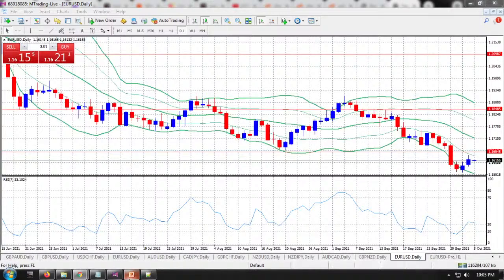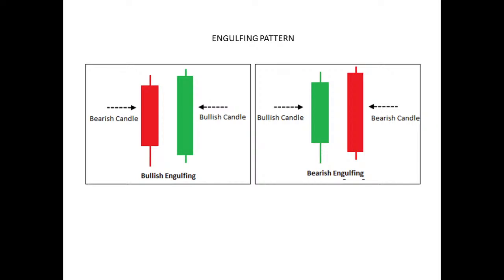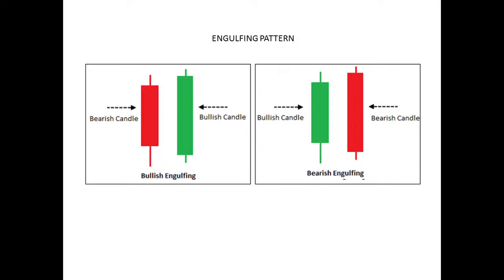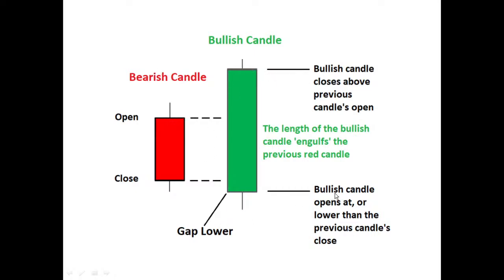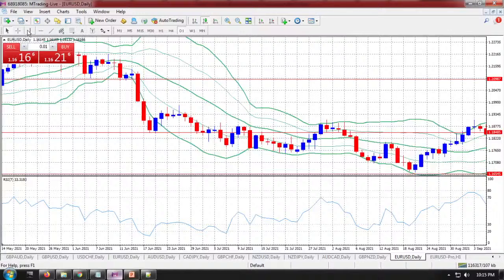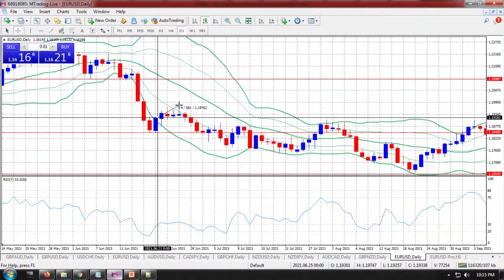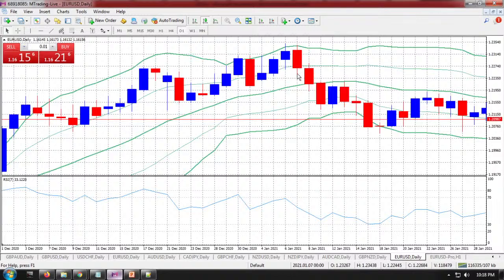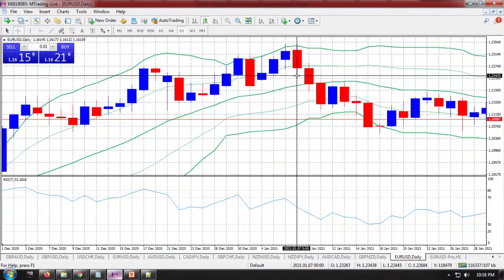Olamide Olayemi Daily Forex Trading Session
Daily Forex Trading sessions live signal analysis.
Live Signal and Training on how to use the Engulfing Bar Candlestick Pattern